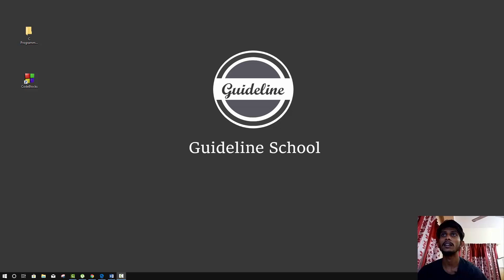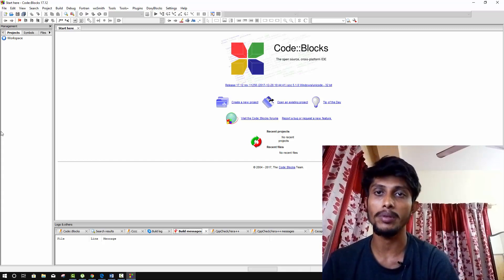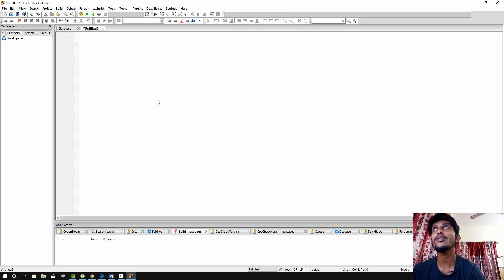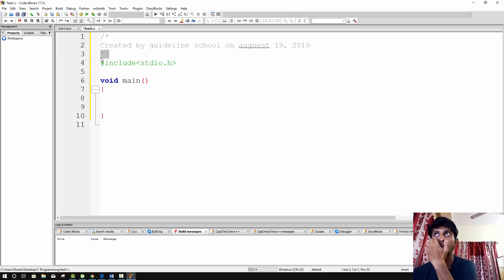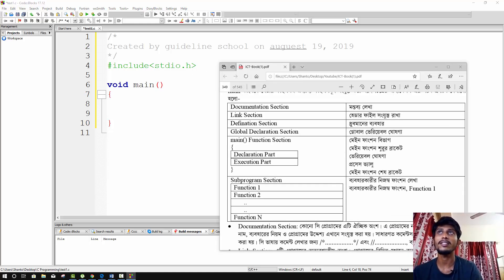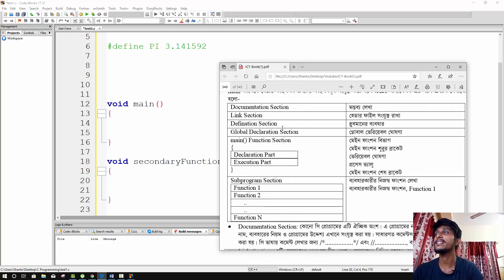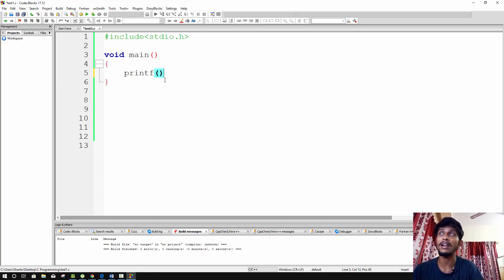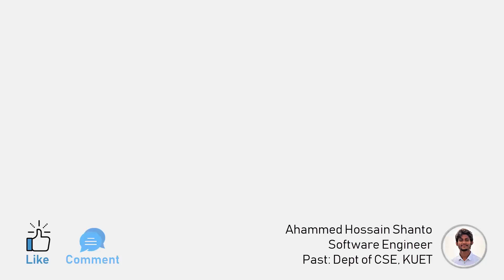সি প্রোগ্রামিং শুরু থেকে । Introduction to C Programming & Codeblocks Installation in bangla | ICT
তোমরা যারা HSC শিক্ষার্থী অথবা C প্রোগ্রামিং শিখতে আগ্রহী তাদের জন্য এই ভিডিওটি ।

সি প্রোগ্রামিং এর খুটিনাটি নিয়ে কথা বলবো আজকের এই ভিডিওতে। ভিডিওটি থেকে আমরা জানতে পারবো
Codeblocks কি,
Codeblocks কিভাবে install করতে হয়,
Codeblocks এ প্রোগ্রাম সম্পাদন,
প্রোগ্রামিং কি,
প্রোগ্রামিং ভাষা কি,
প্রোগ্রামিং এর প্রয়োজনীয়তা,
সি প্রোগ্রামিং ভাষা,
 সি প্রোগ্রামিং এর গঠন এবং
সি প্রোগ্রাম সম্পাদন সম্পর্কে।
ভিডিওটি সম্পর্কে তোমাদের মুল্যবান মতামত আমার সাথে শেয়ার কর।
ধন্যবাদ সবাইকে ।

In this video, we will see basics about C Programming. We are going to know about
What is Codeblocks & why it is required,
How to install codeblocks,
How to run program in codeblocks,
What is programming,
what is programming language,
Importance of programming,
C programming language,
C Programming structure and
we will run our first C program in this lecture.
If you want to share anything, don’t hesitate to write it in the comment section.